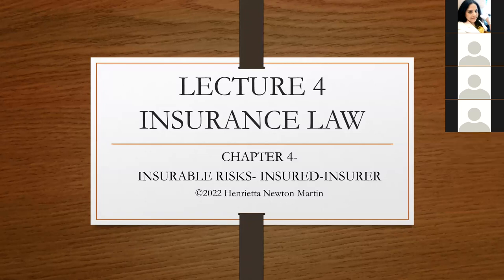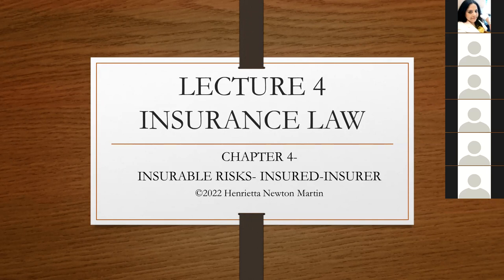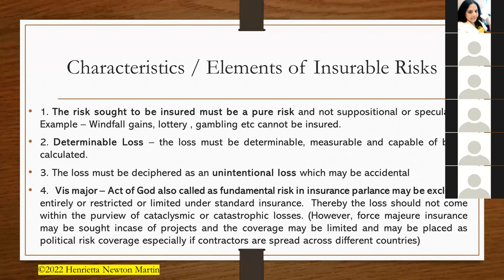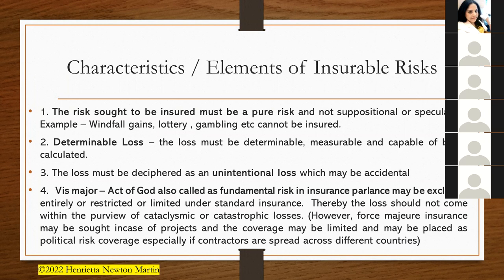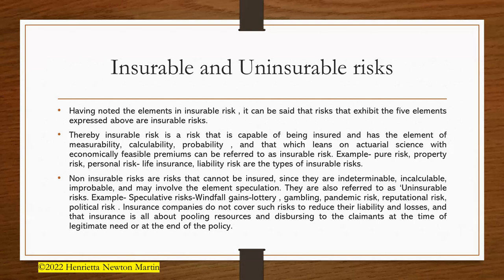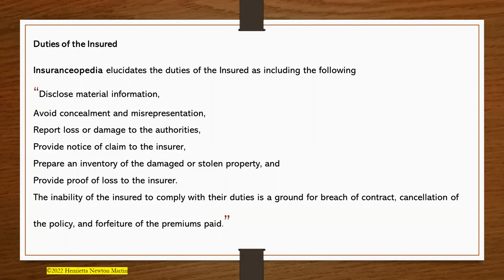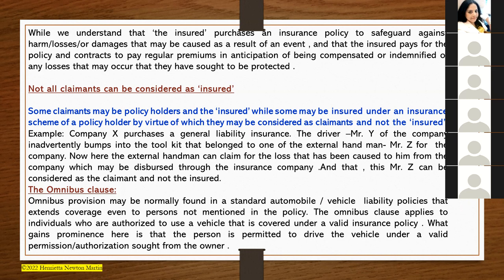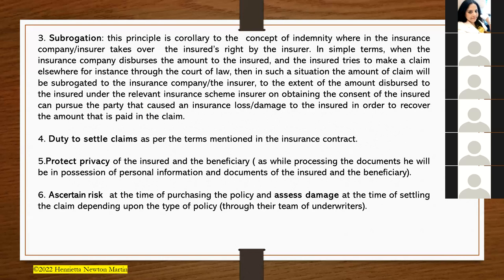INSURABLE RISK - INSURANCE LAW- ACCORD LECTURE- HENRIETTA NEWTON MARTIN